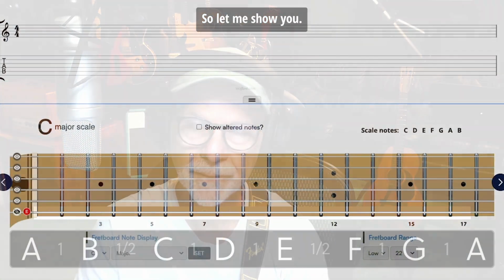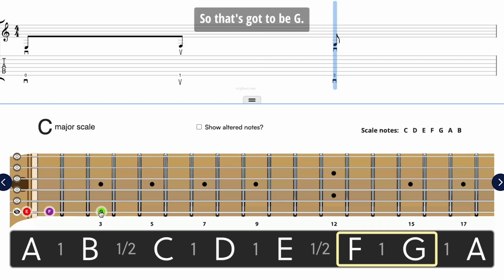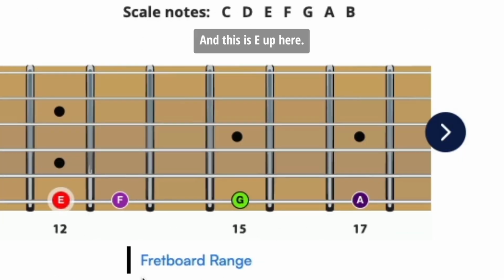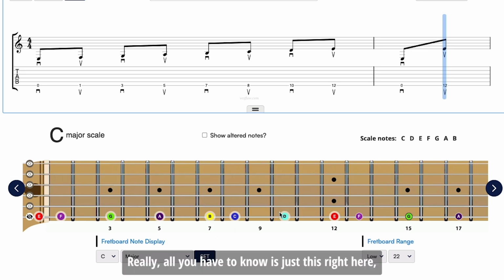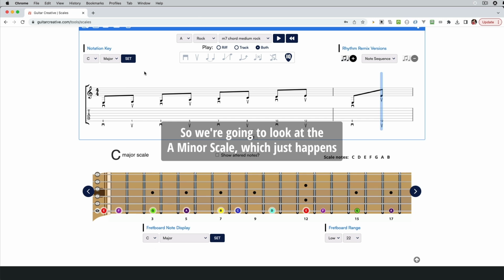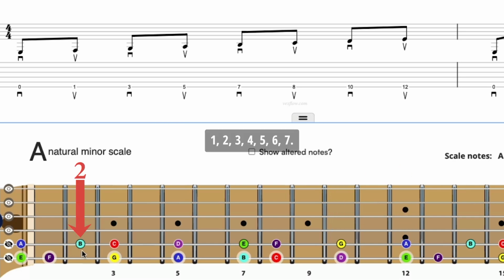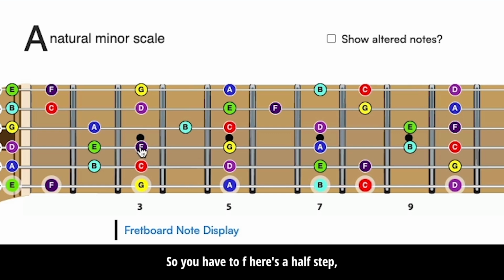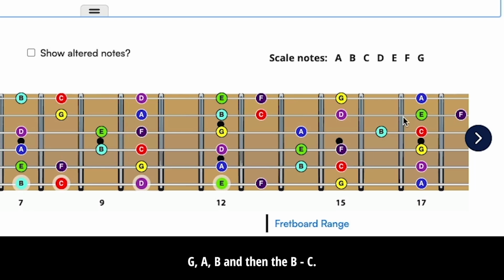Only 2 Steps to Make Sense of the Entire Guitar Fretboard!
Get free access to our suite of interactive guitar apps

You only need to know 2 things to map out the notes across the entire guitar fretboard in less than a couple of minutes. In this video you'll learn how to do just that, how to think about it correctly, and a tip on how to memorize all the notes in relation to each other.

CHAPTERS:
00:00:00 - Intro
00:00:14 - How To Change Pitch On a Guitar
00:01:03 - Guitar Musical Alphabet
00:01:17 - Guitar To Piano Notes
00:02:00 - Fretboard Mapping
00:03:56 - What Is an Octave on a Guitar?
00:04:54 - Every Note On Guitar Fretboard
00:05:54 - How to Learn Notes on the Guitar